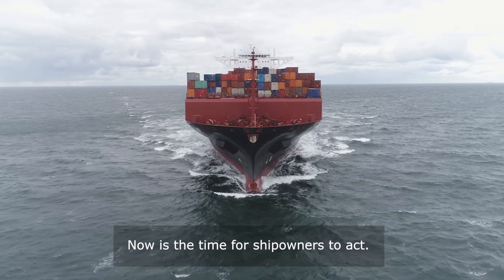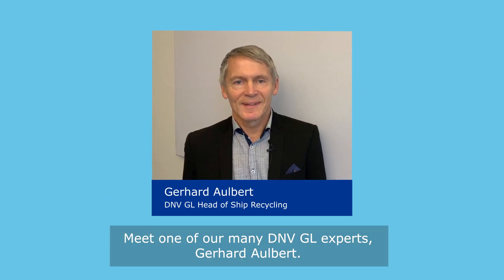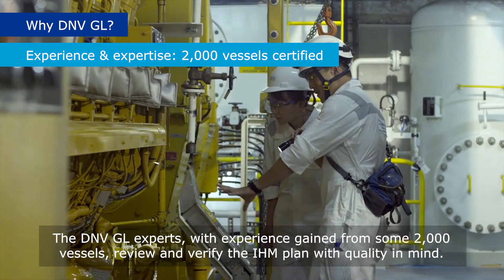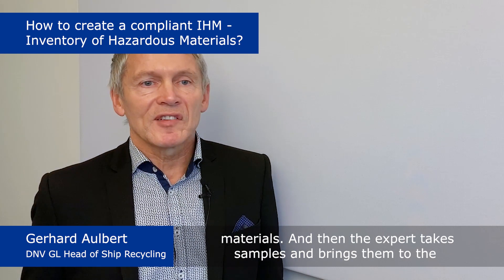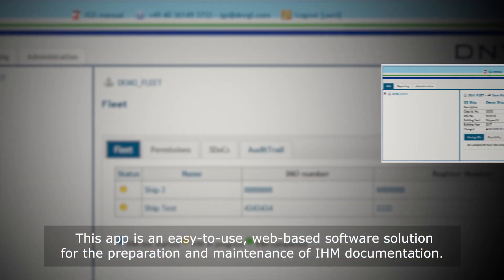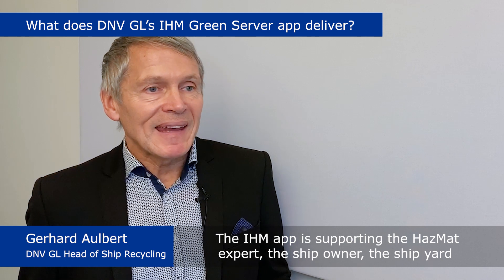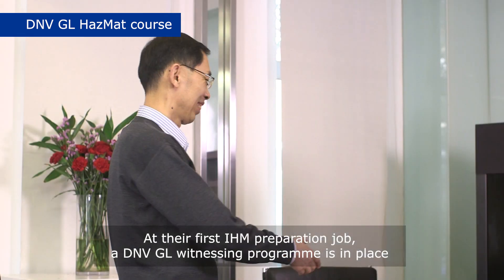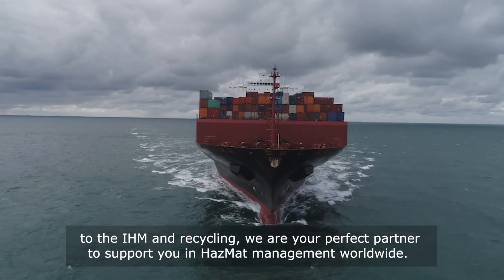Inventory of Hazardous Materials (IHM) Regulation – Preparing for compliance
Under the EU Ship Recycling regulations, all EU and EEA-flagged vessels of 500 gross tons or above must have an Inventory of Hazardous Materials (IHM) by the end of 2020. This also applies to non-EU flagged (third-country) vessels visiting EU and EEA ports or anchorages.

In this video Gerhard Aulbert, Global Head of Ship Recycling at DNV  – Maritime, answers some of the most pressing questions, such as how shipowners can more easily create a compliant IHM for their vessel.

On-demand webinar "EU Ship Recycling Regulation and IHM – how to prepare for compliance" (January, 2020):